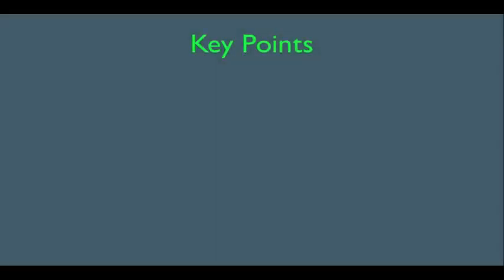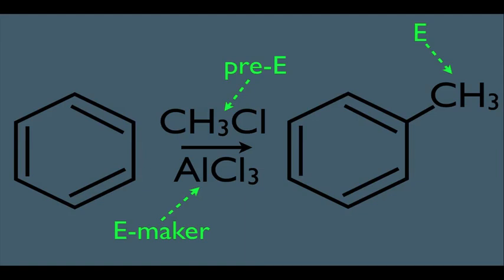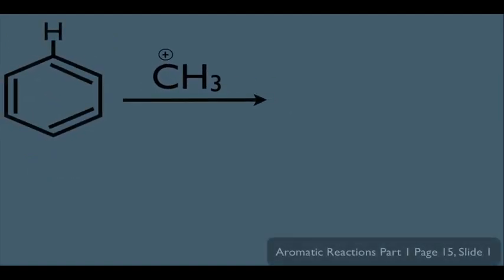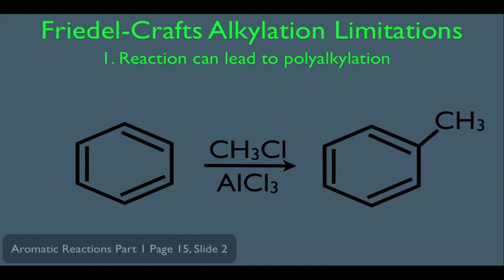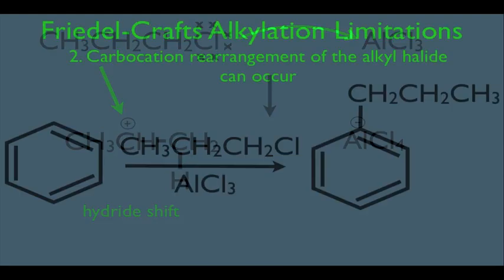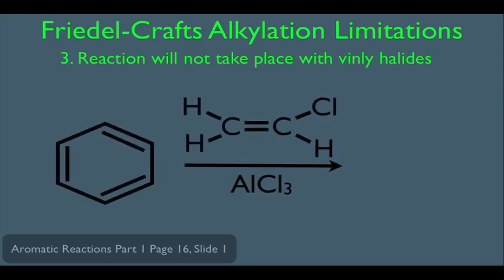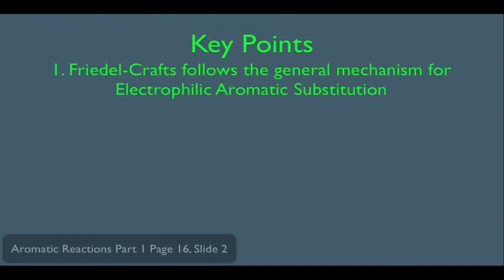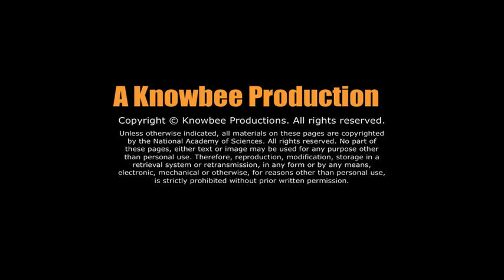Friedel Crafts Alkylation in Organic Chemistry